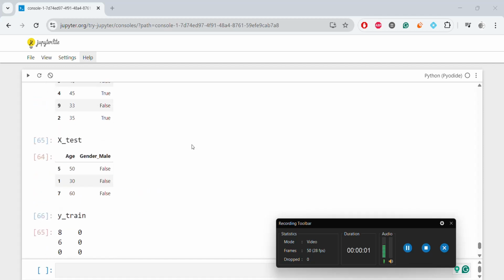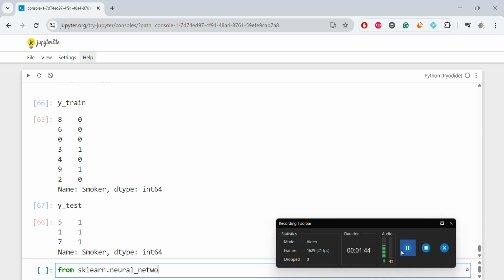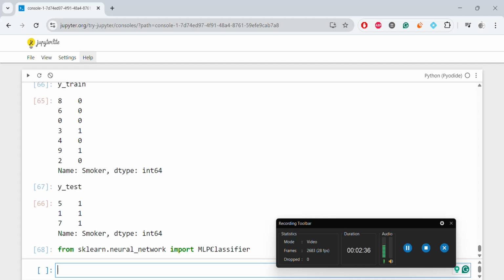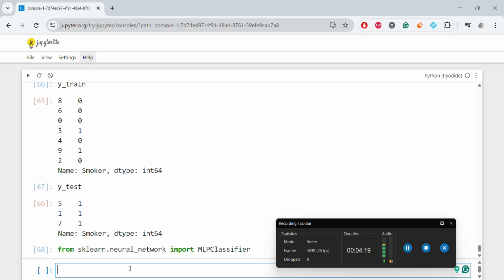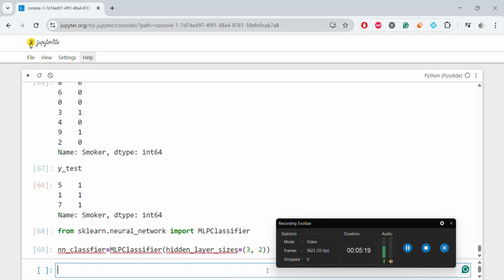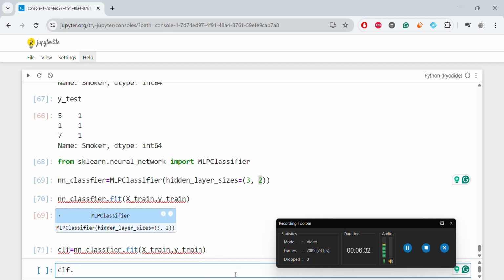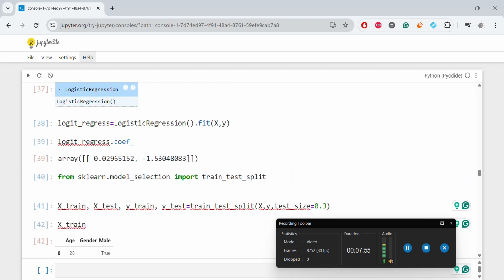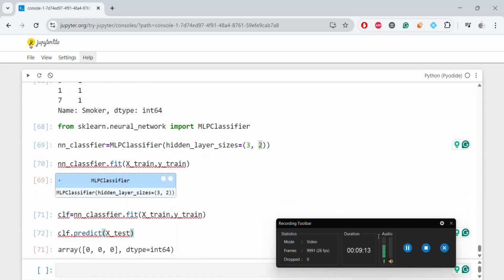ANN MLP implementation in python